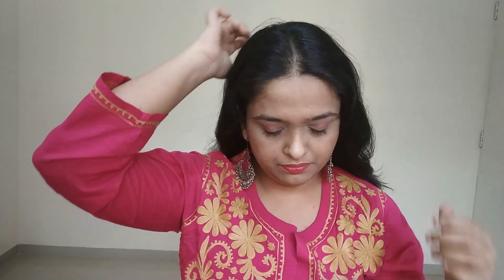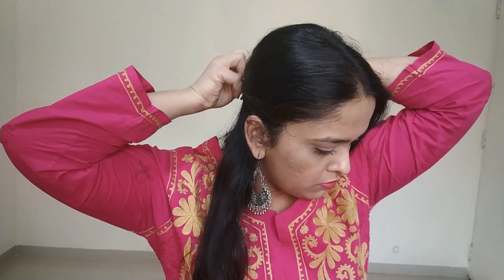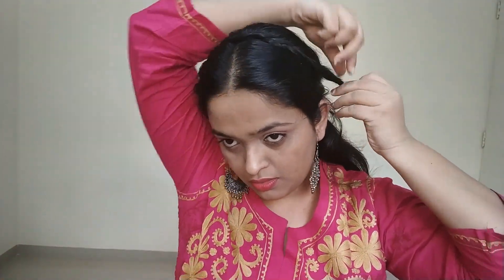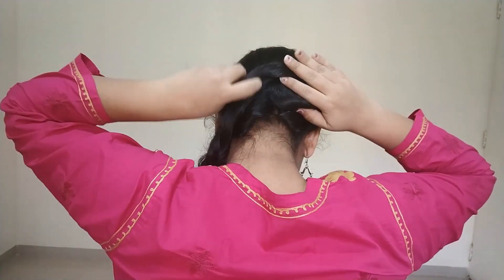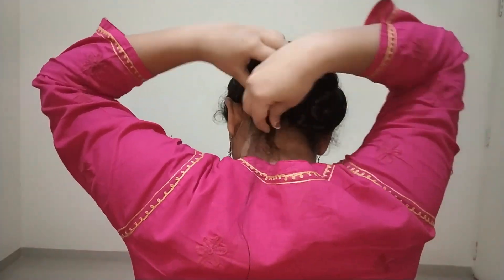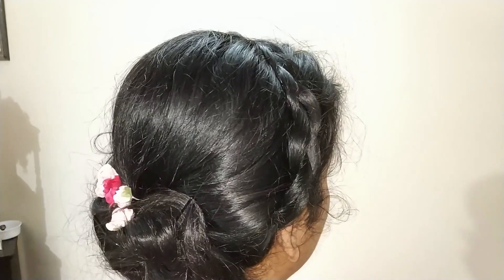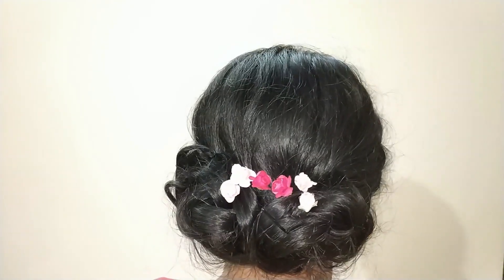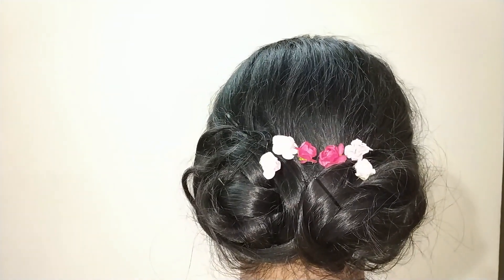Dia Mirza Inspired Braided Bun | Party Hairstyle for Lehenga and Sarees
In this video, I show you a beautiful braided bun hairstyle inspired by Dia Mirza. You can wear it with a lehenga, a gown or saree. Hopefully you like it.